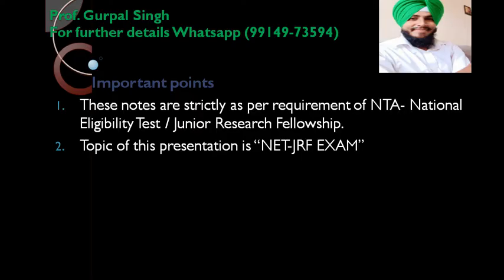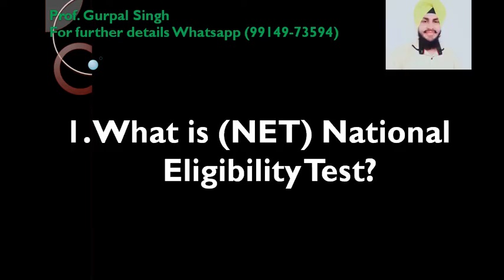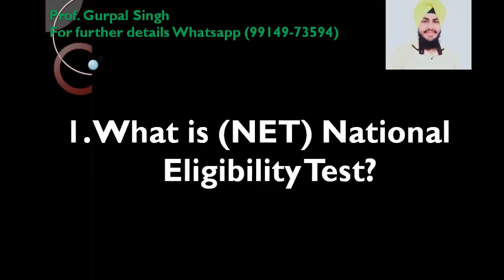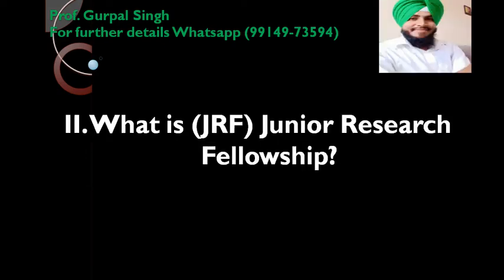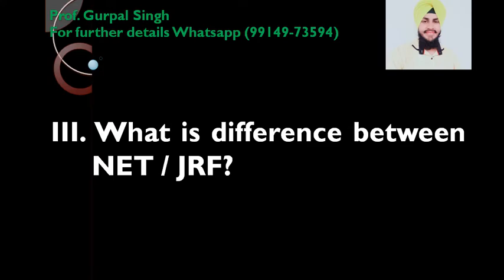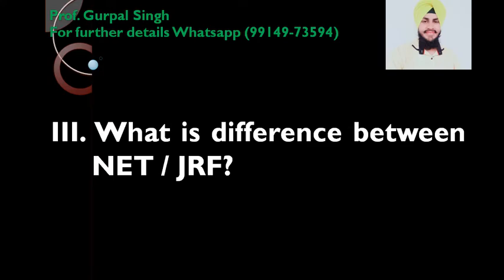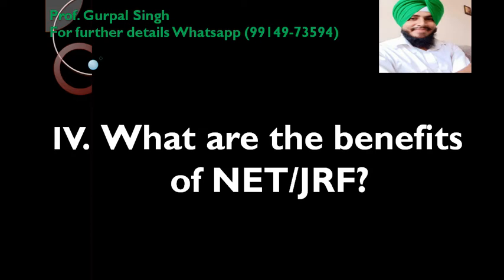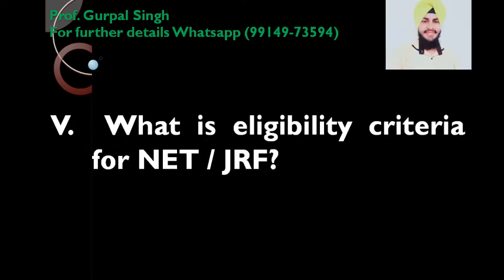What is NET/JRF part first (Prof. GURPAL SINGH 99149-73594)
For part second click on the below link